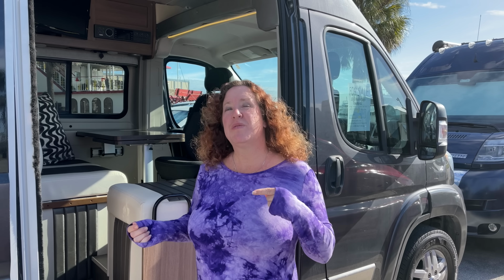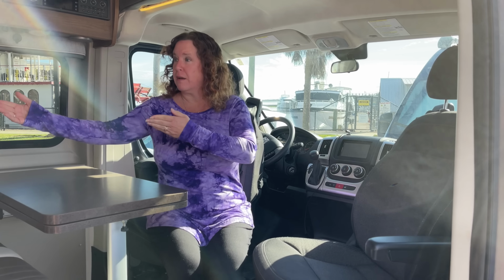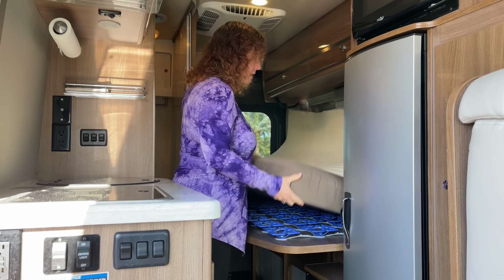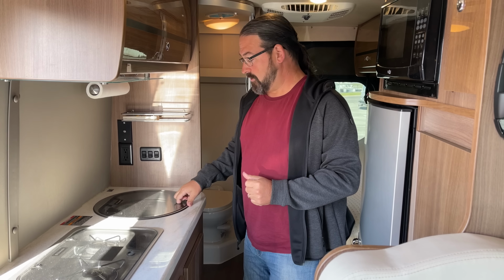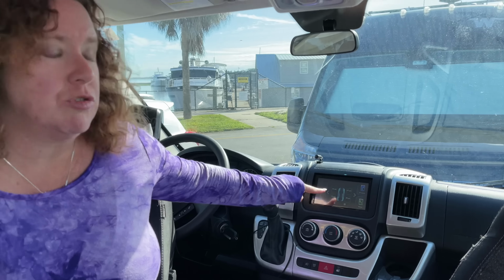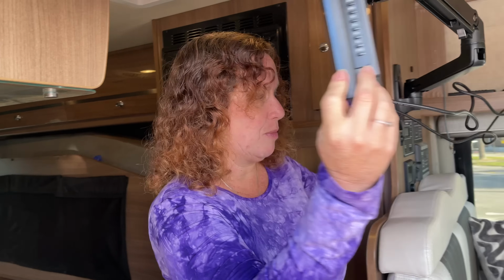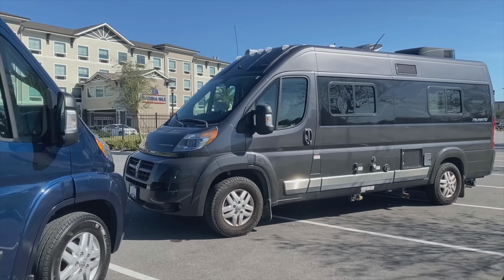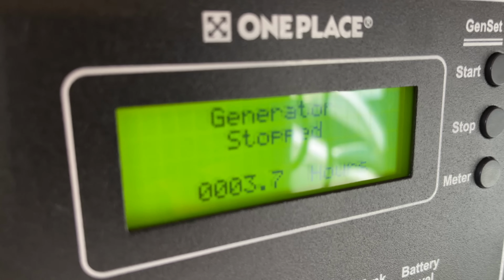2016 Winnebago Travato 59G / G Camper Van Tour (SOLD)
Tour of our 2016 Winnebago Camper Van - Travato G / 59G.

We owned this van from May 2019 - December 2020 - when we sold it to upgrade to 2020.5 Travato GL. This was originally our sales tour video, but we are leaving it up in case the tour is useful for anyone.

We're Cherie & Chris and we've been full time technomads since 2006. We are owned by Kiki (meow).

We have a fleet of nomadic vessels that we split our time between - a 1961 GM 4106 vintage bus, a 1999 Bayliner 4788 motor yacht and a 2016 Travato 59G van conversion. You'll find RV, van and boat life content here, as we feel inspired to share - sometimes topical, sometimes travelogues, sometimes just hanging out.

We love sharing a slice of our life with others, and also blog Facebook and Instagram. We use the name 'Technomadia' in all those places. Come join the adventure however you choose!

Income generation is NOT a goal of ours under the 'Technomadia' brand - we do this for fun. While not an expectation, sharing the love back sure keep us inspired to keep sharing. (but honestly, leaving comments is awesome!)

Our full time 'job' is running the Mobile Internet Resource Center, where we track and educate RVers and cruisers on their options for keeping connected.  for news, guides, reviews and courses.  Through member funding, we can give away a lot of free content - and our members get even more.